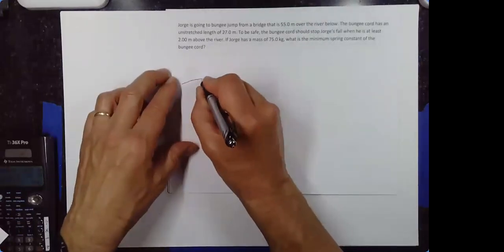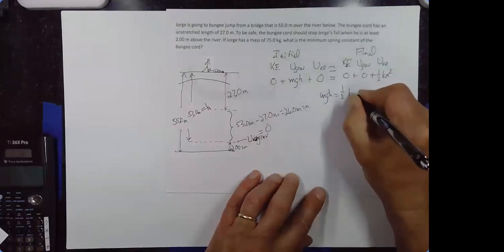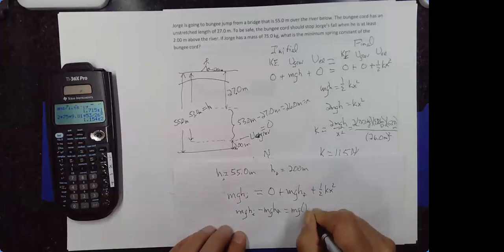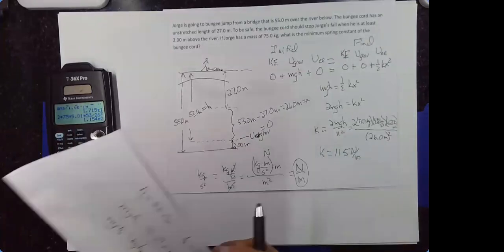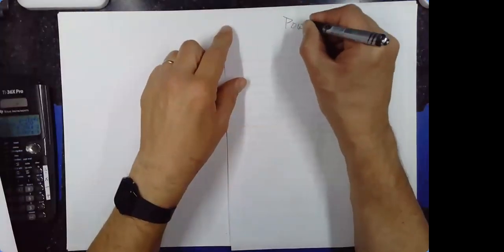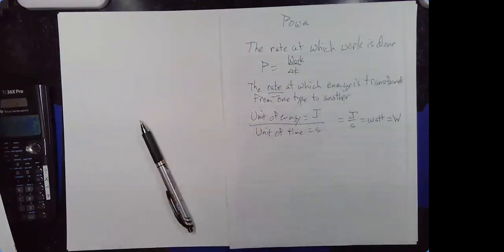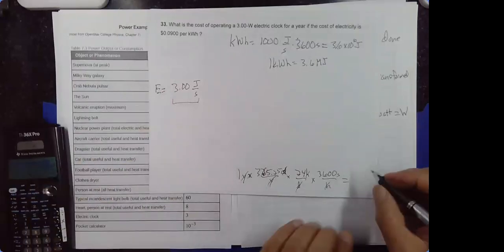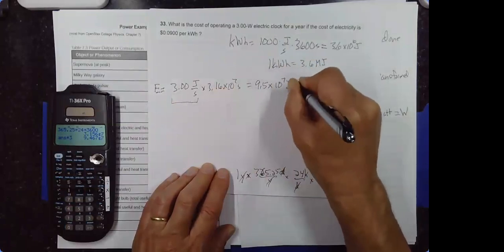More Spring Potential Energy Problems, Introduction to Power